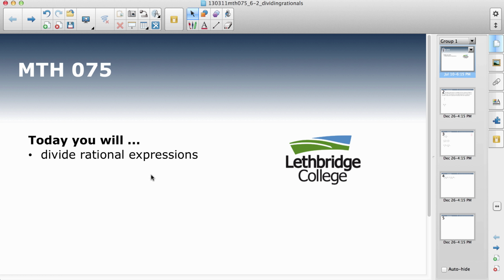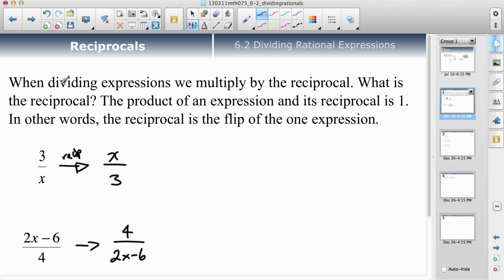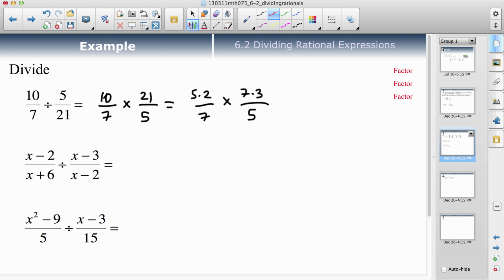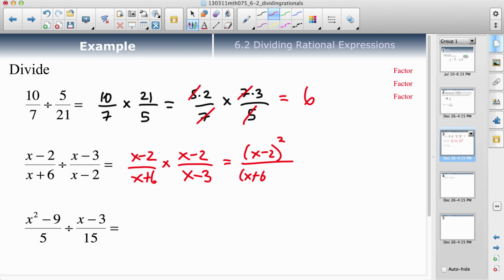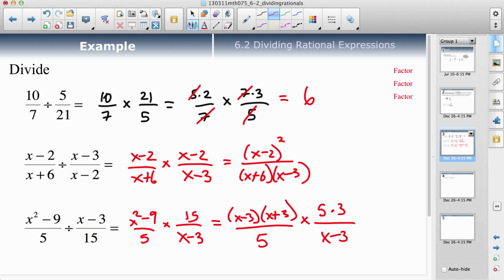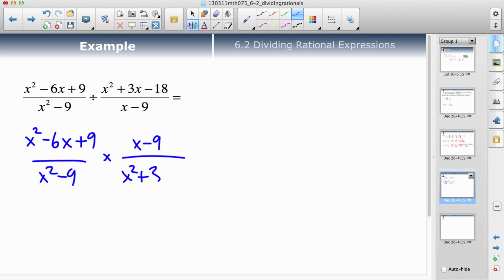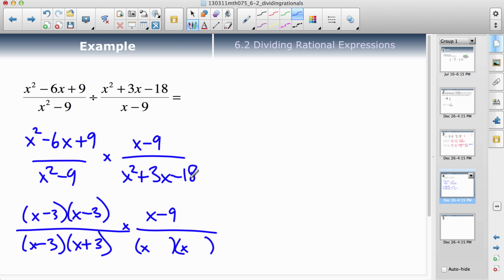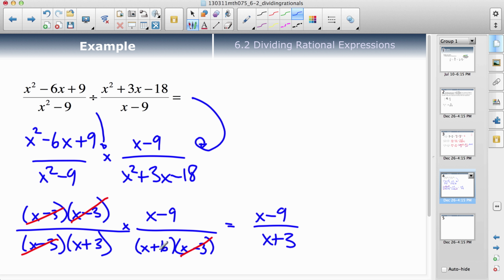MTH0075 Dividing Rational Expressions - 6.2